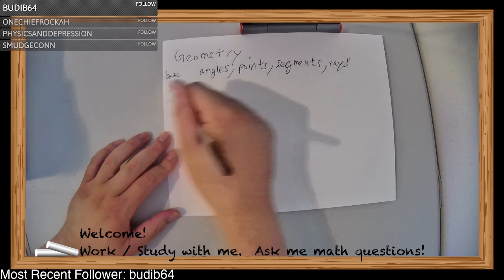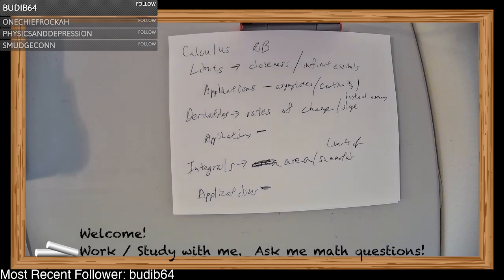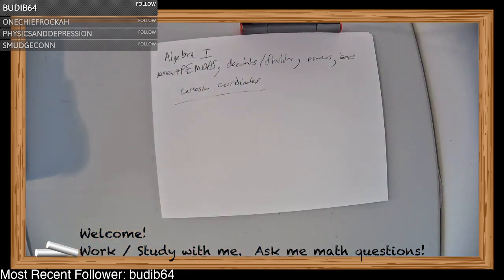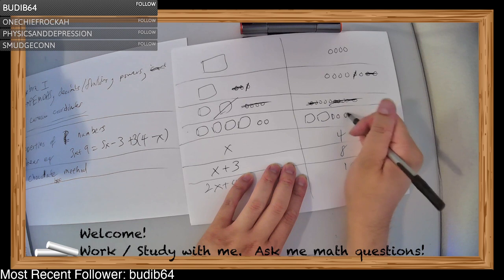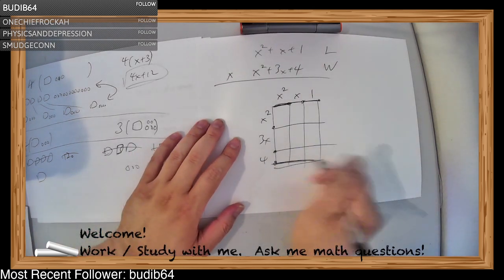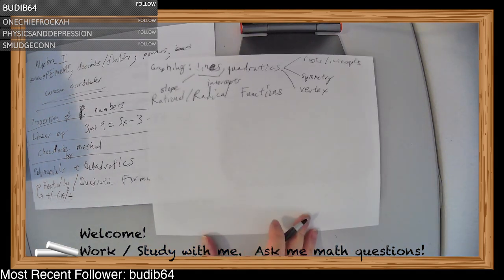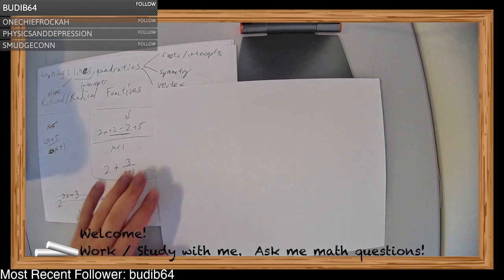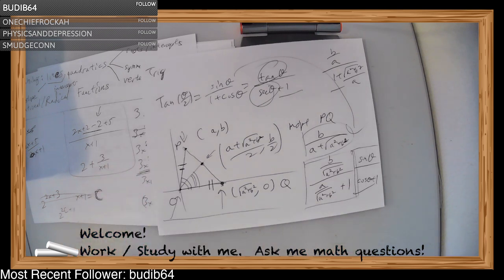Twitch Stream -- July 4th, 2023 (Math 003: Algebra Year 1 Teaching Tools)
Algebra Year 1 Teaching Tools and Explanations
BONUS: (End of Video) Proof for tangent half angle proof using coordinate geometry